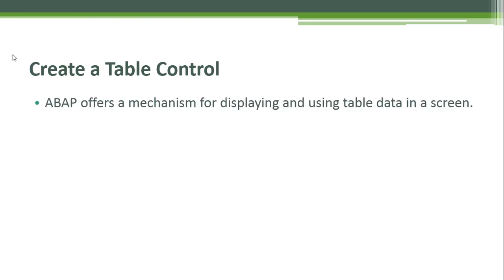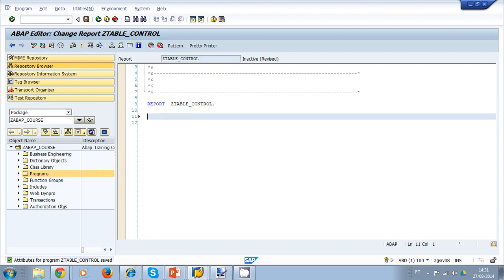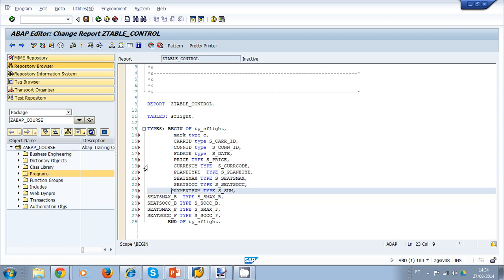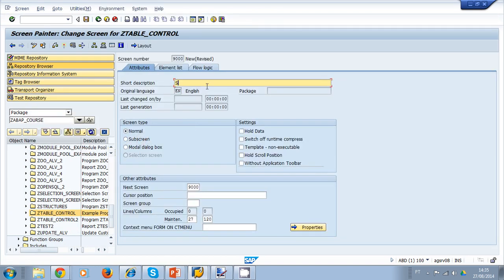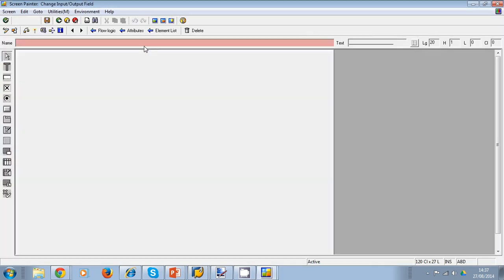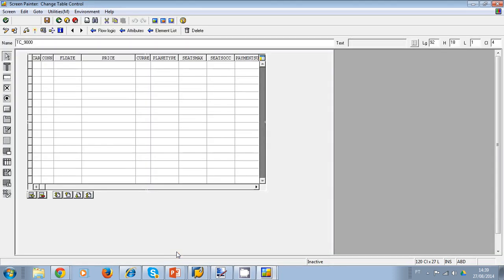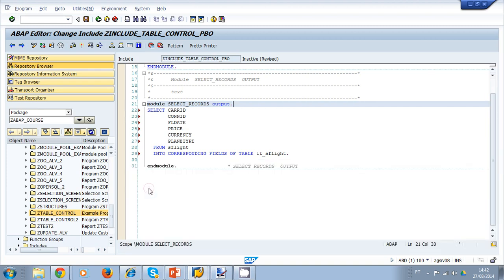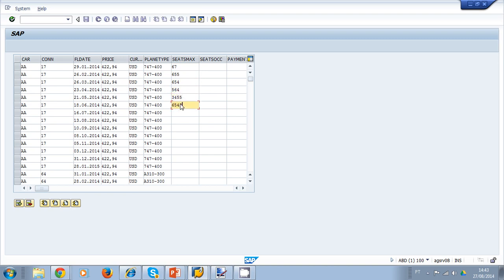Video Lesson 12.3: SAP Table Control